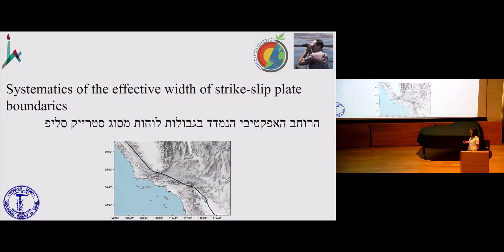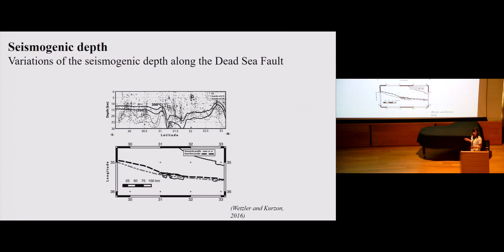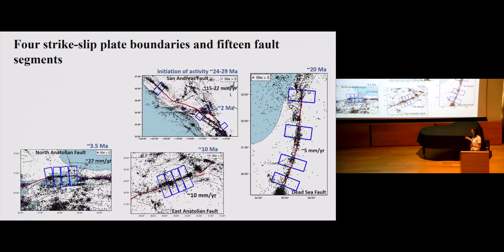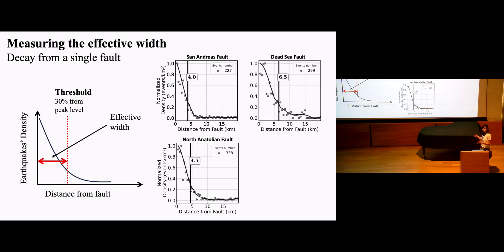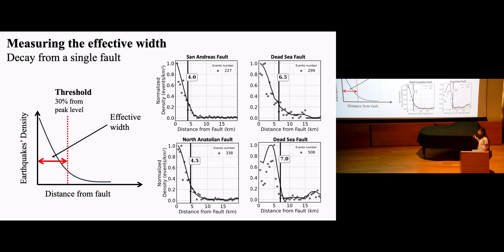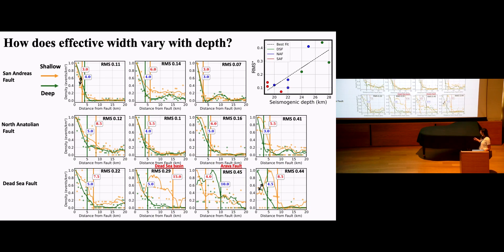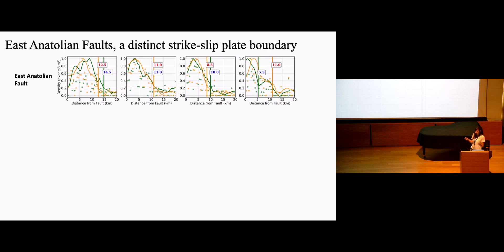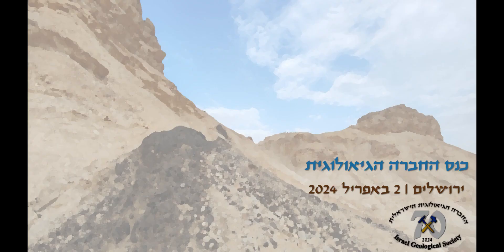הרוחב האפקטיבי הנמדד בגבולות לוחות מסוג סטרייק סליפ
כנס החברה הגיאולוגית, 2.4.2024, ירושלים
אנגלברג ש., וצלר נ., עגנון א.